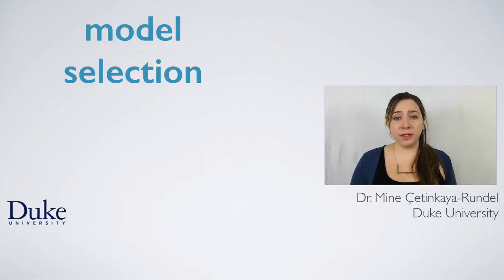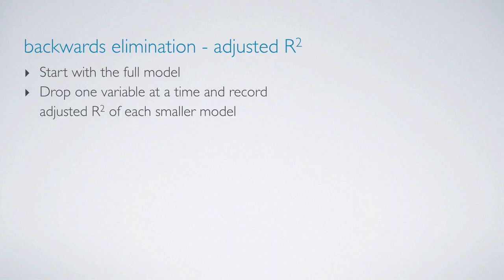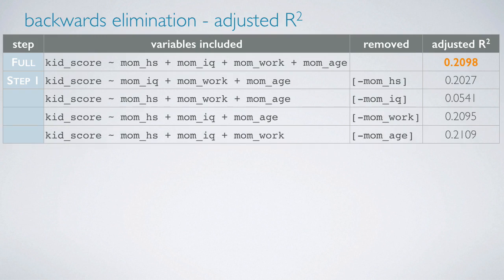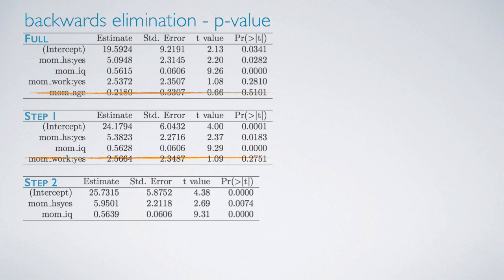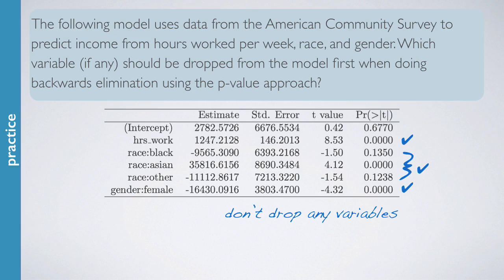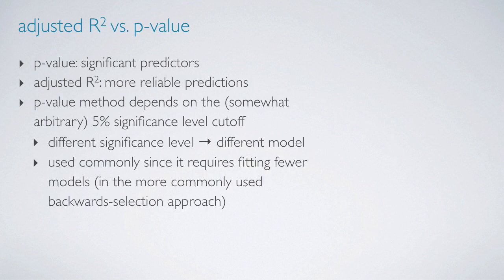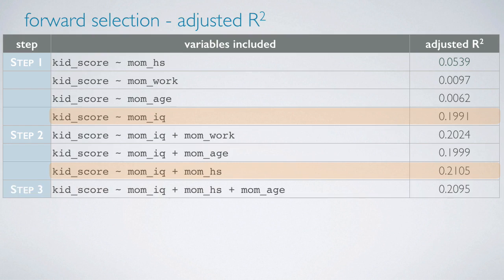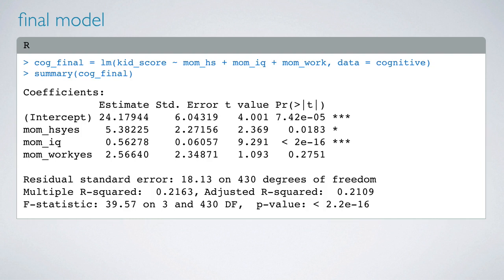Model Selection - Linear Regression and Modeling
Link to this course:
This course introduces simple and multiple linear regression models. These models allow you to assess the relationship between variables in a data set and a continuous response variable. Is there a relationship between the physical attractiveness of a professor and their student evaluation scores? Can we predict the test score for a child based on certain characteristics of his or her mother? In this course, you will learn the fundamental theory behind linear regression and, through data examples, learn to fit, examine, and utilize regression models to examine relationships between multiple variables, using the free statistical software R and RStudio.
Statistics, Linear Regression, R Programming, Regression Analysis
The course is structured in a very informative way, it is easy to understand and at the same time difficult concepts are presented in a very easy way. The course instructor is awesome.,It has been a great adventure so far. I still greatly appreciate how final projects are constructed that gives us freedom to choose our approach to the problems within the data set.
In this week, we’ll explore multiple regression, which allows us to model numerical response variables using multiple predictors (numerical and categorical). We will also cover inference for multiple linear regression, model selection, and model diagnostics. Hope you enjoy!